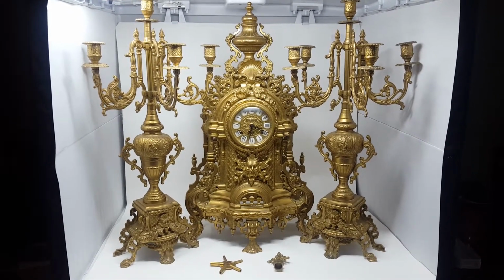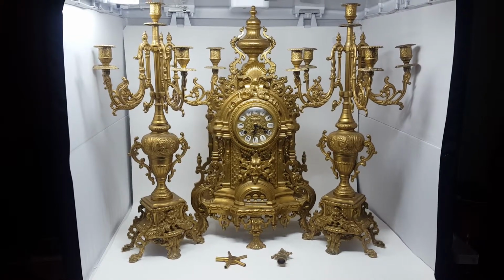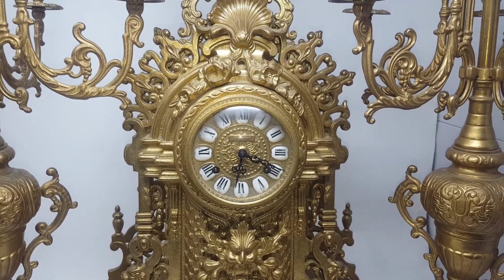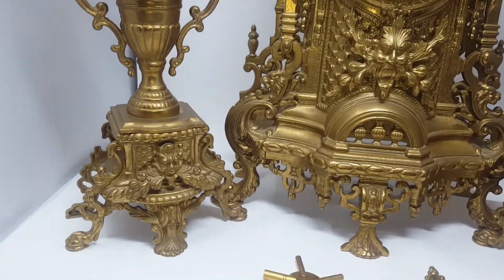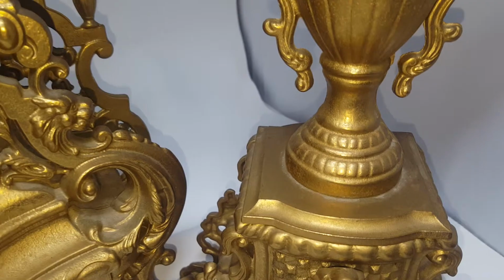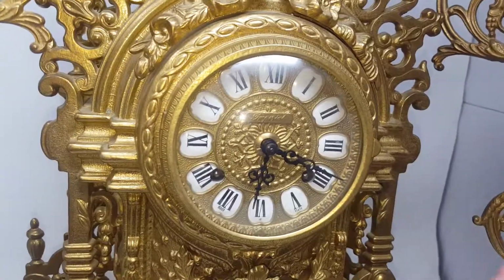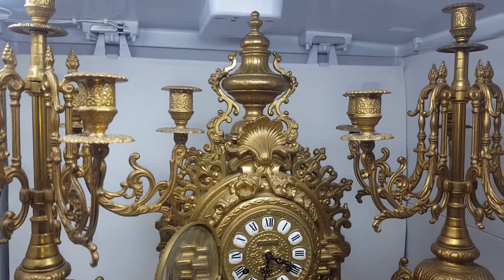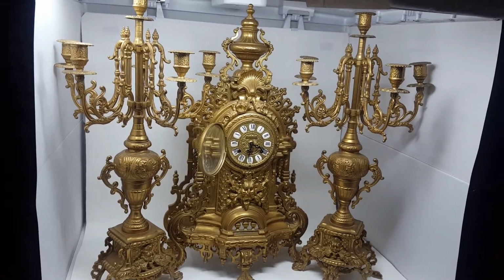Imperial Italian brass mantel clock Franz Hermle movement